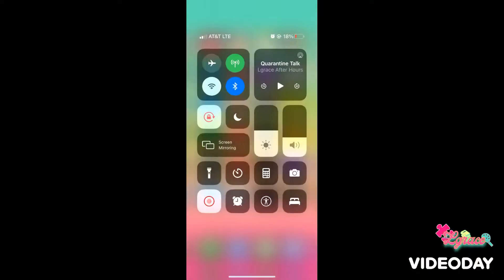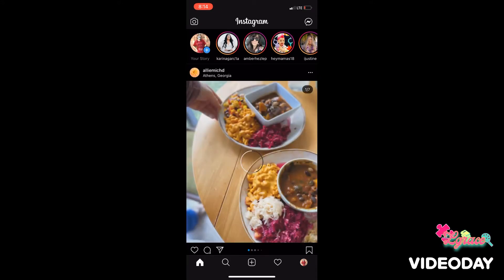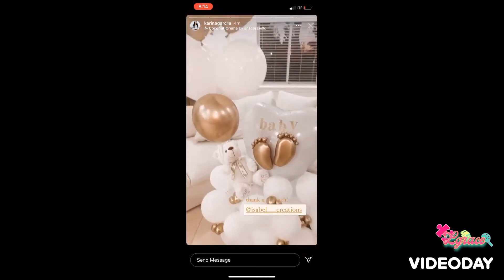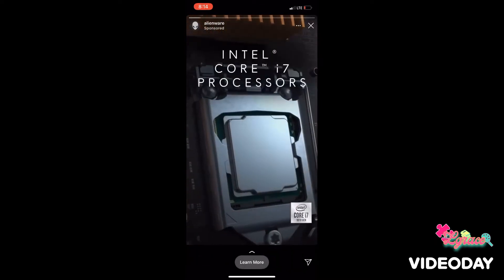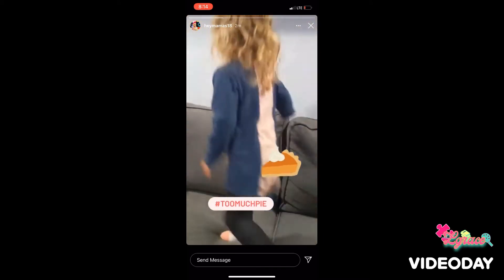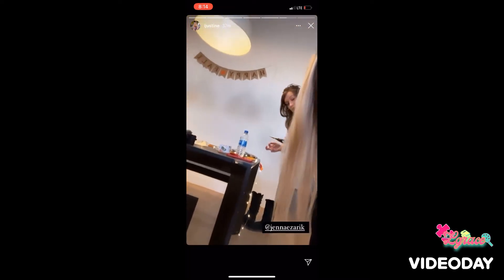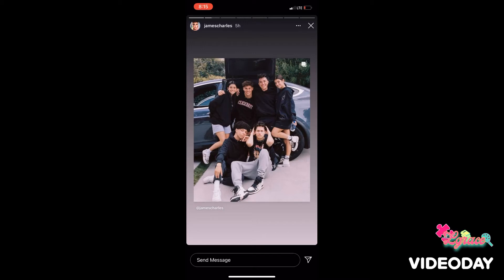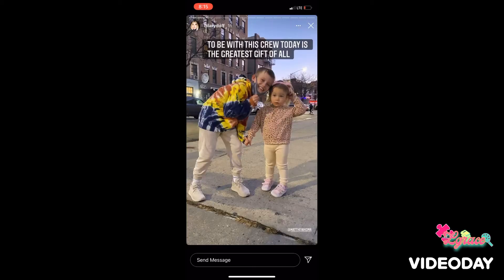Teaching Technology: how to skip an instagram or facebook story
i demonstrate 2 different ways to skip an instagram or facebook story. i also tell you how to know if an instagram or facebook story is new.
*note: the multicolored circle mentioned in this video is blue if you’re on facebook.